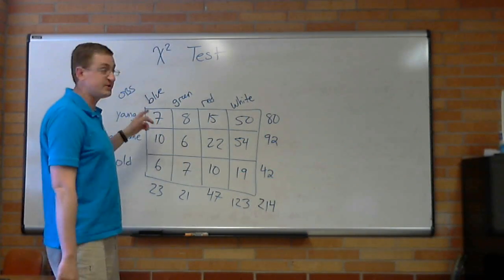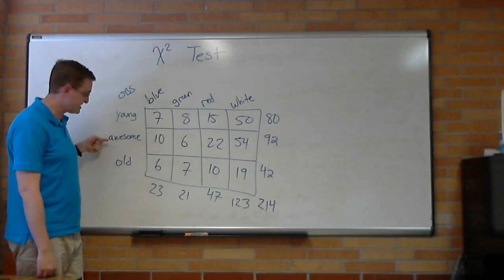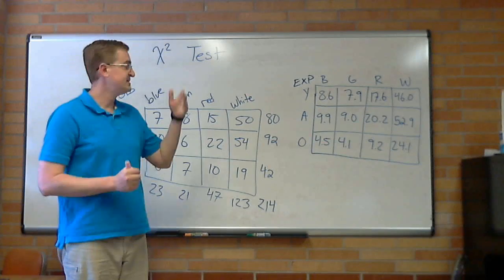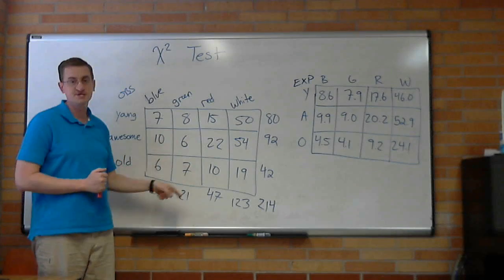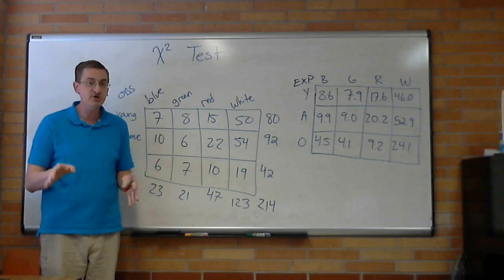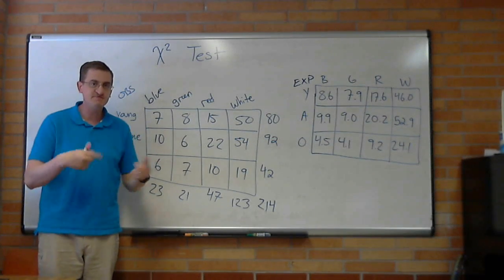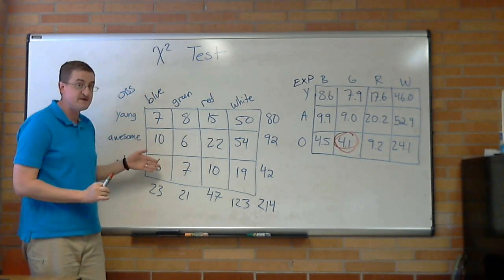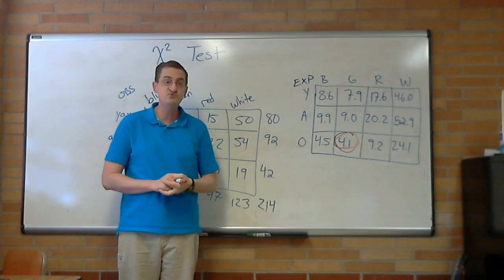Chi squared tests